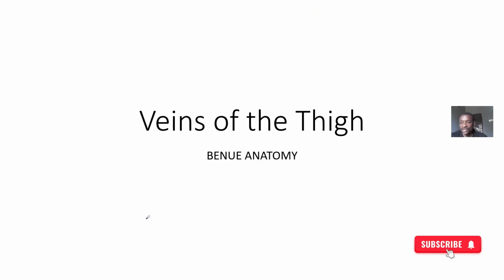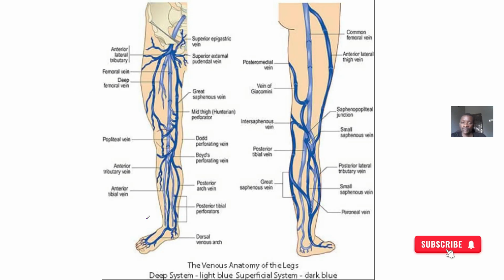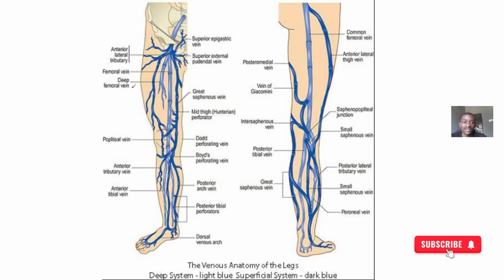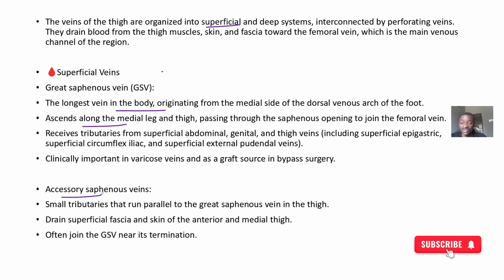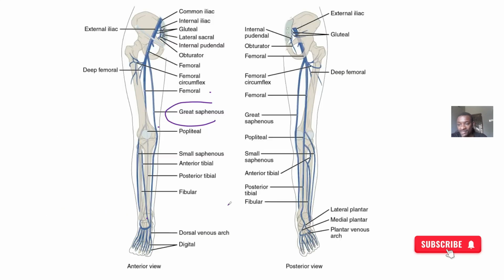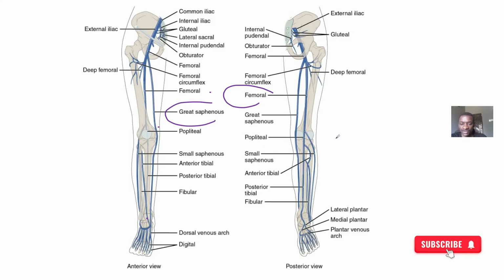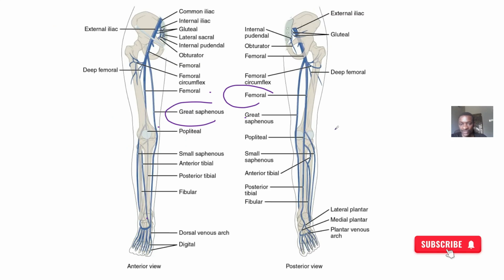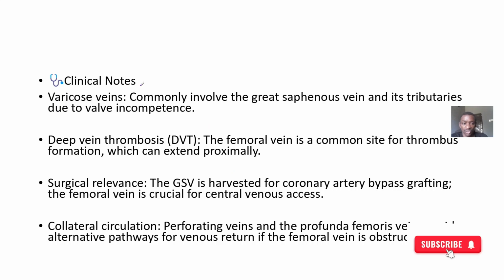Veins of the Thigh; superficial and deep systems, interconnected by perforating veins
The veins of the thigh form an important part of the lower limb venous system, draining blood from the leg toward the pelvis. They are arranged into superficial veins and deep veins, which communicate via perforating veins.

🌿 Superficial Veins
Great saphenous vein (GSV)

Longest vein in the body.

Begins at the medial side of the foot → ascends along the medial leg and thigh → drains into the femoral vein at the saphenofemoral junction (just below the inguinal ligament).

Has numerous tributaries and perforators connecting to deep veins.

Small saphenous vein (SSV)

Runs along the posterior leg → usually drains into the popliteal vein (behind the knee), but communicates with thigh veins via perforators.

🩺 Deep Veins
Femoral vein

Main deep vein of the thigh.

Continuation of the popliteal vein → ascends through the adductor canal → becomes the external iliac vein after passing under the inguinal ligament.

Receives tributaries: profunda femoris vein, great saphenous vein, muscular veins.

Profunda femoris vein (deep femoral vein)

Drains the deep structures of the thigh (muscles, femur).

Joins the femoral vein.

Perforating veins

Connect superficial veins (like GSV) with deep veins (femoral, profunda femoris).

Important in venous return and in varicose vein pathology.